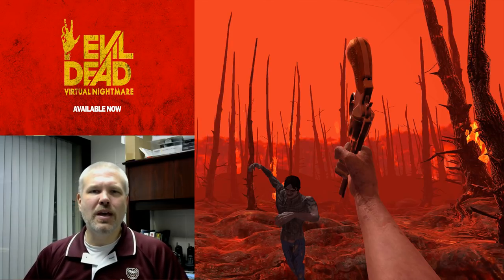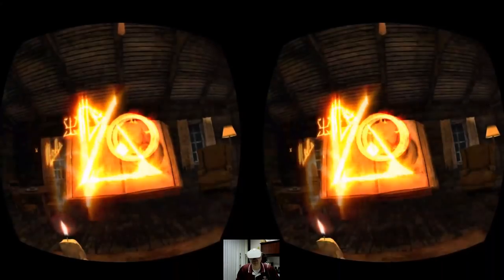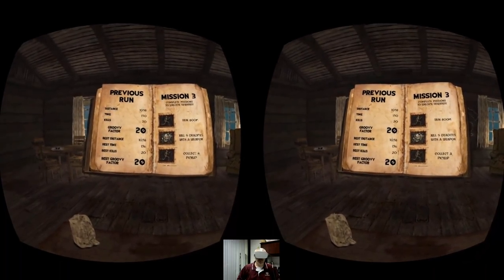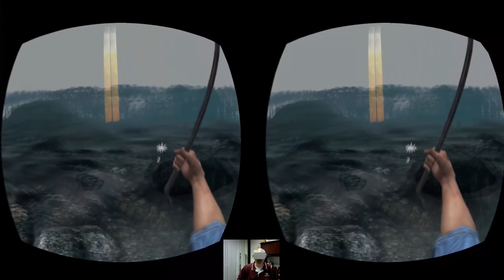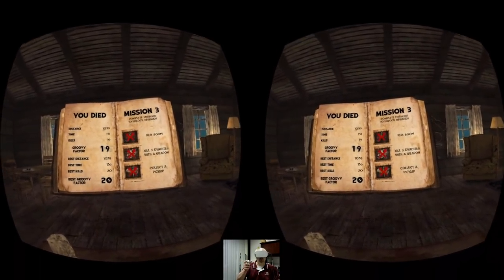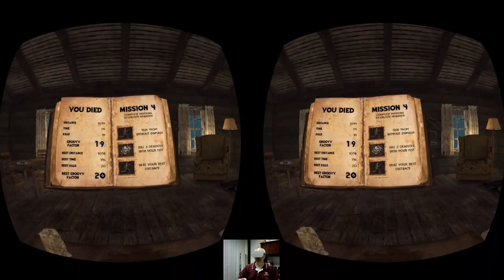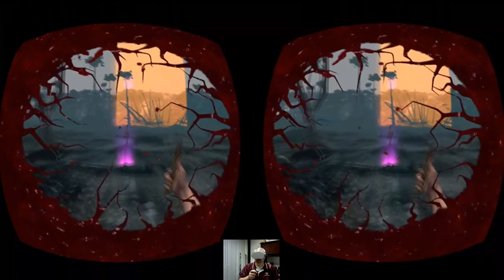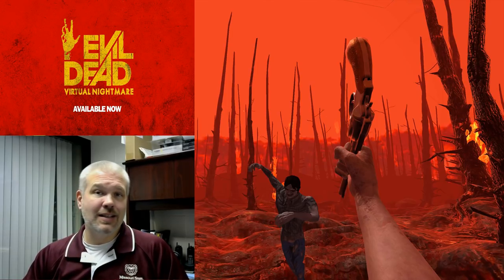VR On The Go - Evil Dead: Virtual Nightmare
Today on VR on the Go I am taking a look at Evil Dead: Virtual Nightmare. As a fan of the Evil Dead movies and the unfortunately canceled Ash Vs Evil Dead TV series I was glad to see this experience show up in the store.

At it's core Evil Dead: Virtual Nightmare plays heavily on fan service allowing players to revisit and explore the iconic cabin where it all started. The main bulk of this experience is a runner game in which Ash needs to run through the forest either evading or dispatching Deadites as he sprints towards the end goal of a boss fight.

The game section of this experience was pretty easy and gave little in the way of challenge while getting to the end of the forest. The boss fight was definitely harder and took a few tries to complete. Controls were a bit of a pain for me as this game has the locomotion and speed controls assigned to swipes on the track pad vs pressing in on the direction I wanted to go. This locomotion style got frustrating after a while and felt very inaccurate.

Overall if you are a fan of the Evil Dead franchise then this is a no brainier and you will most likely enjoy it for all of the fan service put into this experience.

PC #1 Specs:
I7 7700K
GTX 1070
16GB 3200mhz Ripjaws

PC#2 Specs:
i54670K
GTX 980ti
16gb Ripjaws X